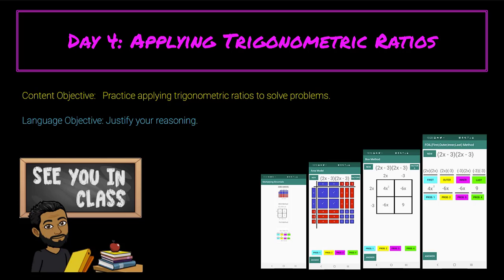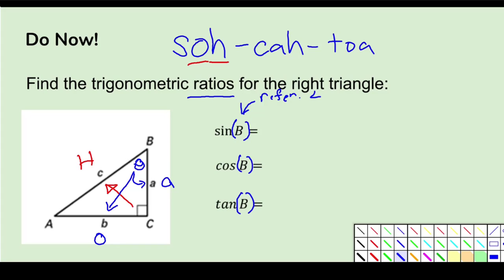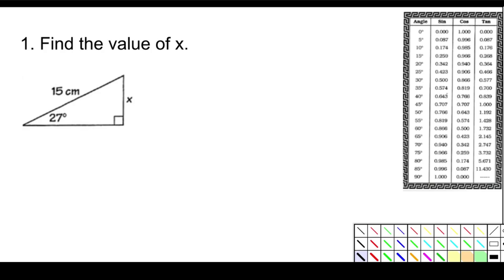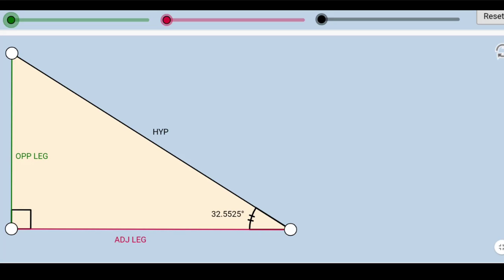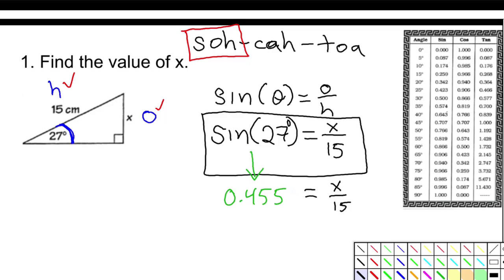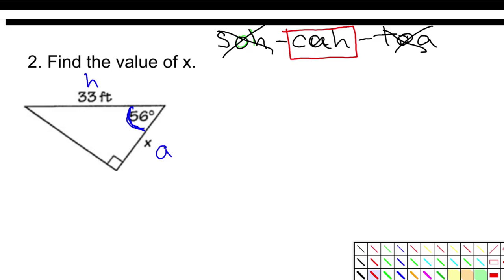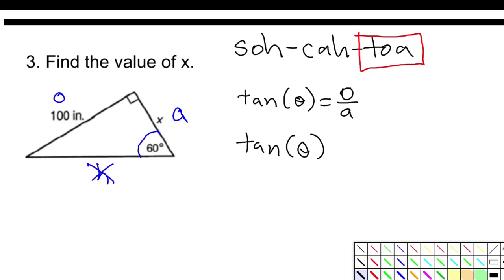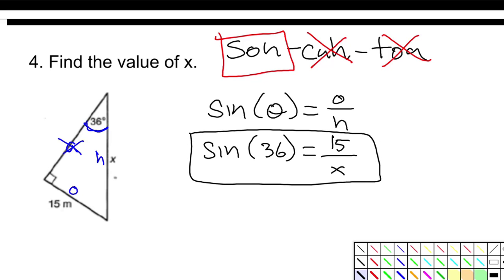[Trigonometry] Day 4: Applying Trig Ratios